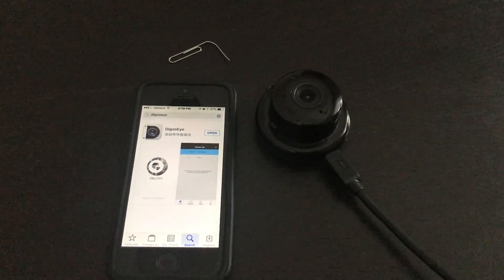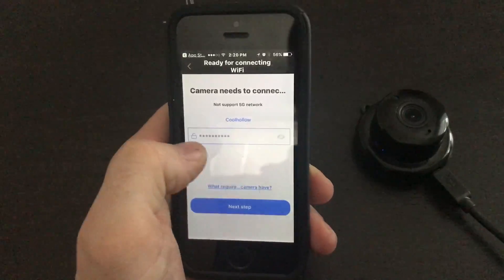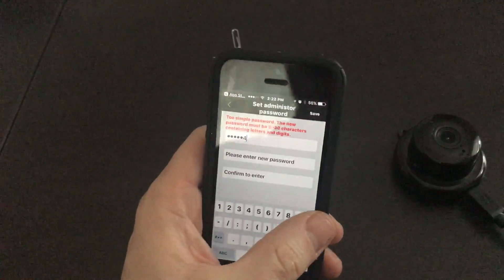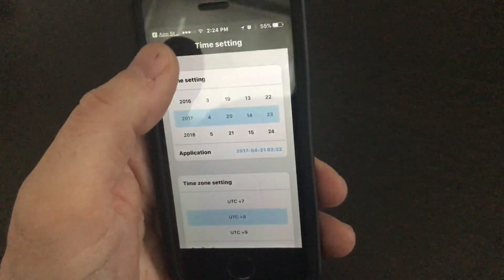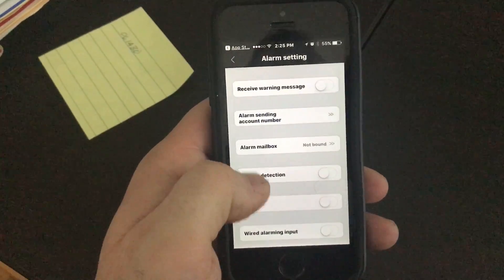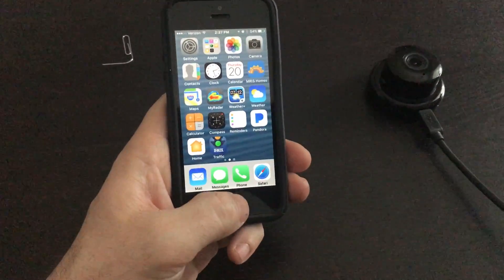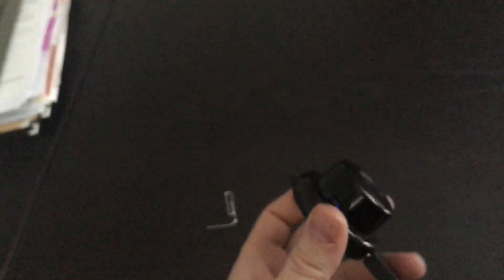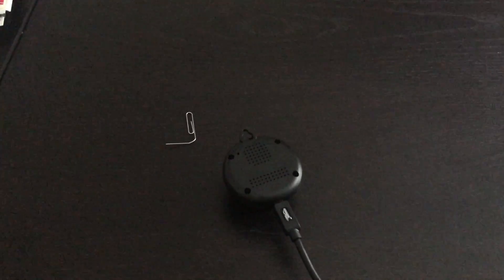Initial Setup Of The Digoo DG-M1Q 960P Smart Camera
I had trouble getting this camera to connect to my home network with my iPhone initially and I couldn't find any How-To videos here on youtube as well.  So, I spent the time to better understand the process and then created this video.  I hope it saves you the frustrations I dealt with initially.  I apologize for the poor video quality...I was holding the camera in one hand and trying to do the process with the other.

*I purchased this little IP camera from Amazon to use at the back door to my office so that we could see who was coming and going without having to walk to the back of the office each time we hear the door open.  The camera works great for the application and at such an inexpensive price point.